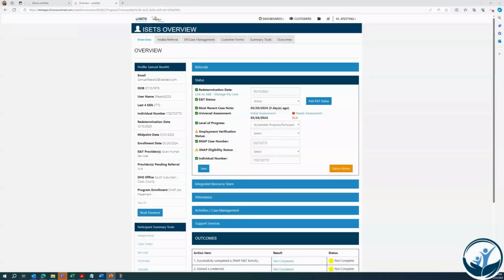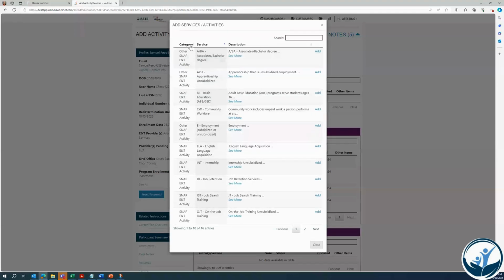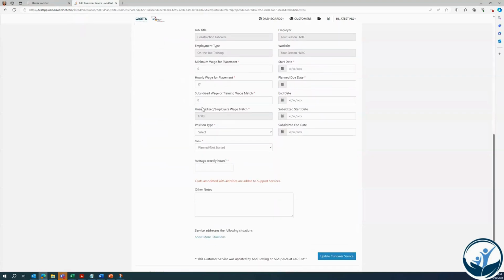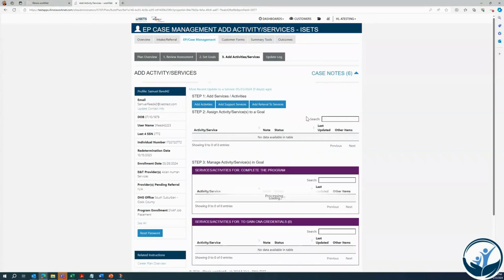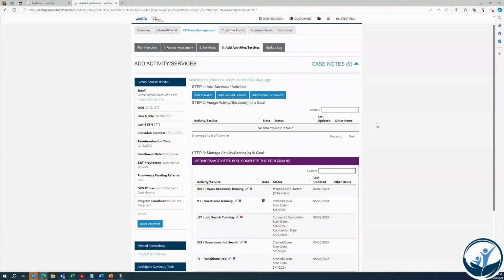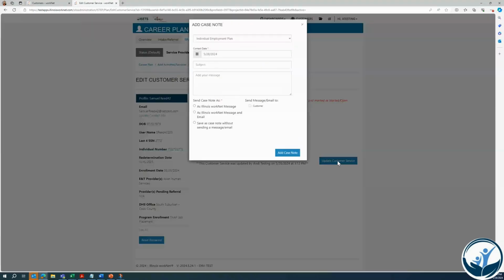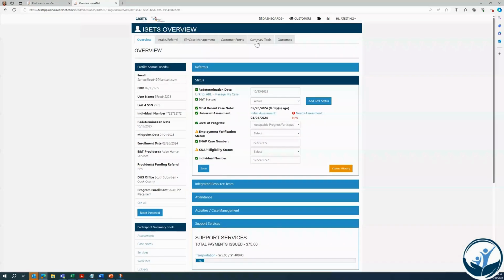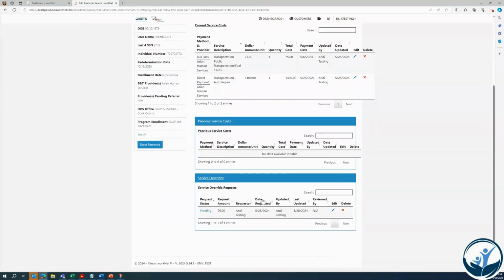ISETS Training video 11 - Adding and Managing Activities and Services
Adding and managing activities and services in customer profiles